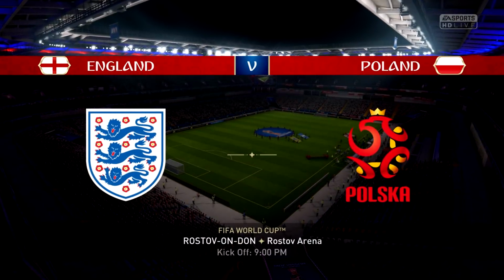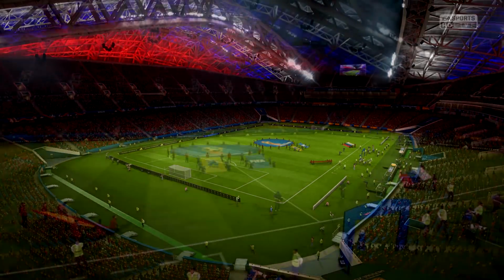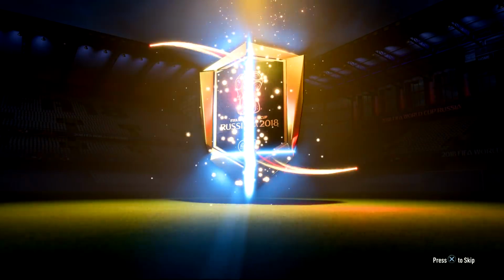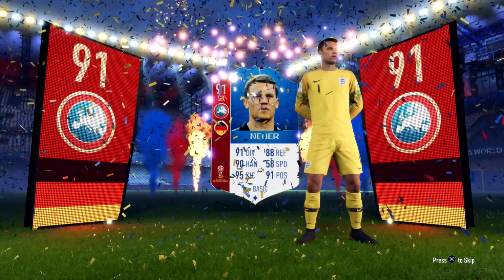FIFA 18 New World Cup Russia Update Gameplay! 5 Things You Need To Know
Nath talks Rob through 5 things you need to know about FIFA 18's new, free World Cup Russia update. New gameplay including a look at the special world cup FUT mode, England's first match, and more.